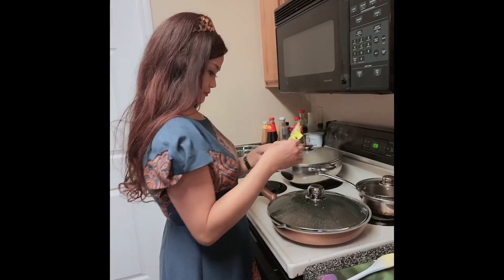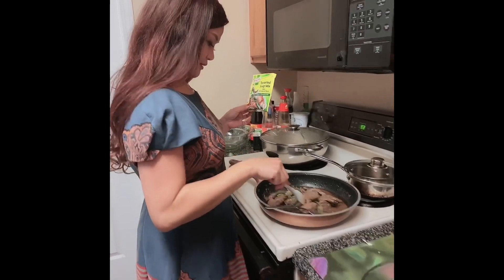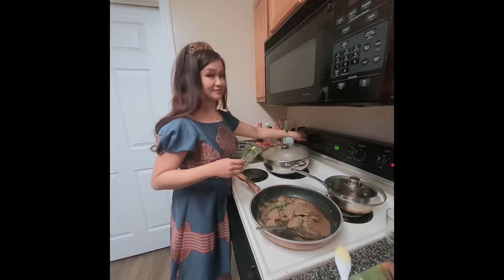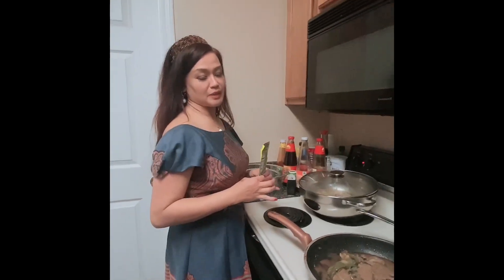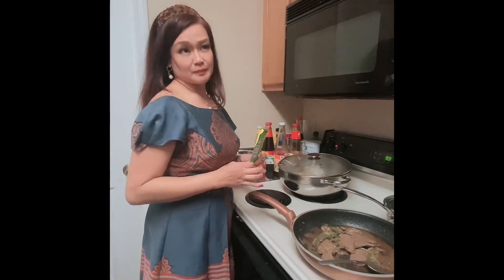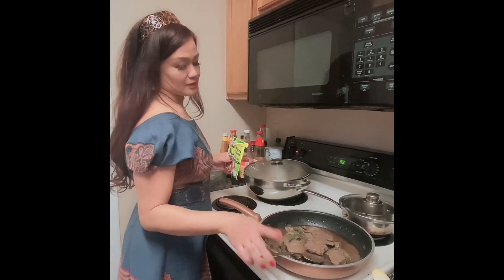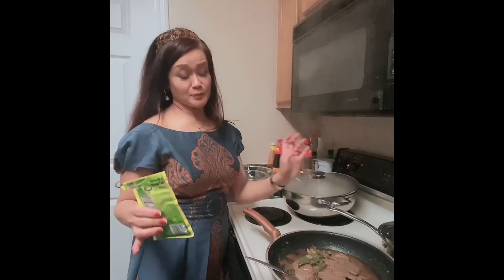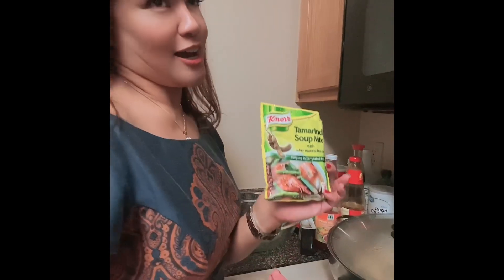Filipino Hospitality and delicious cuisine! My family friend want to experience it again from me!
We filipino are famous for being hospitable and love cooking and singing!!! My FilipinA family friend and American husband traveled from Dallas to Tennessee to experience that again❤️
I love preparing and hosting our guest and bring them into beautiful places ! So I am excited to see them again💖😍♥️